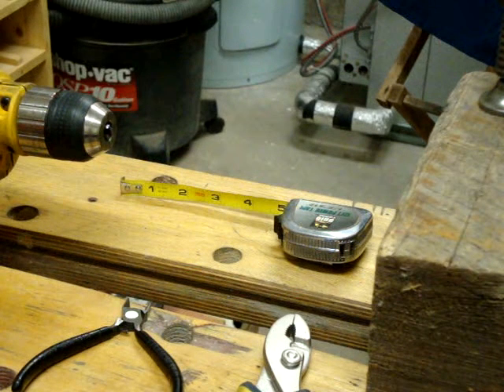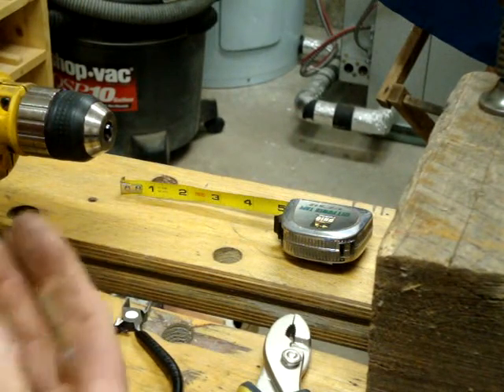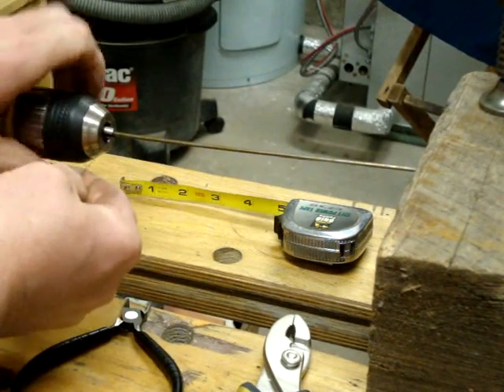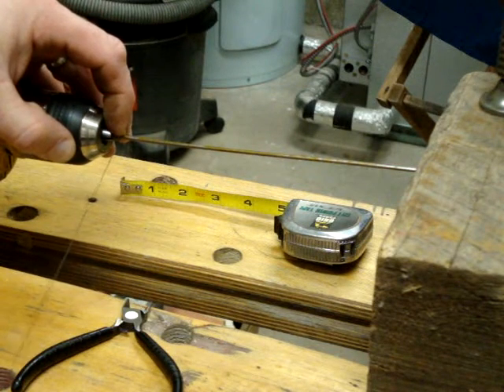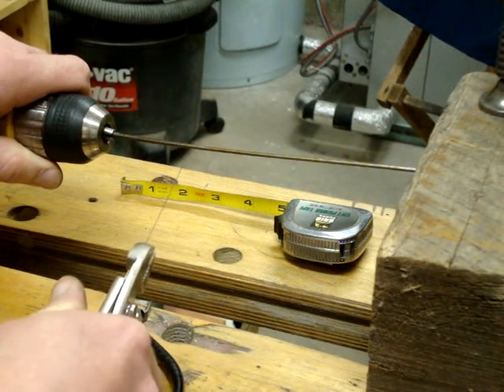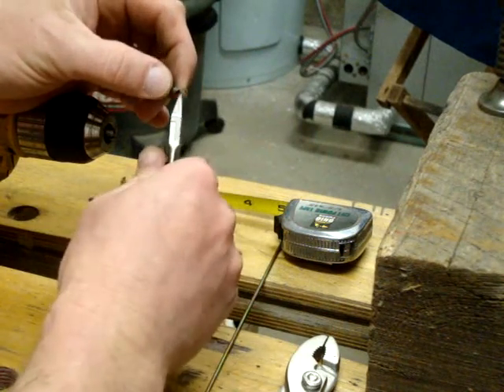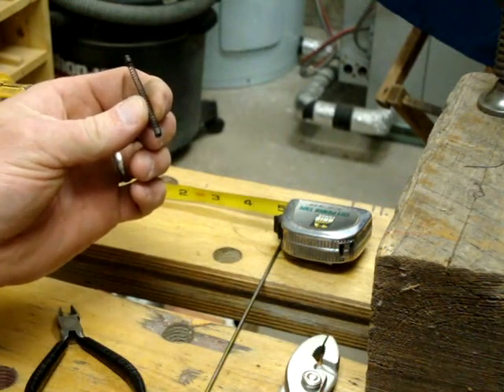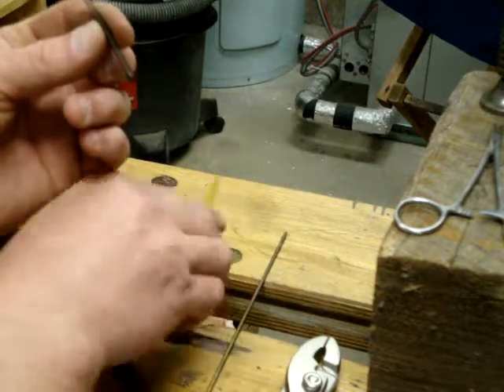Spring Winding 101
How to wind a small compression spring at home